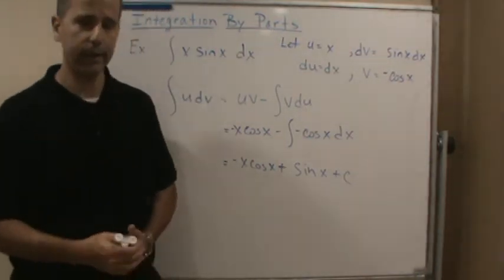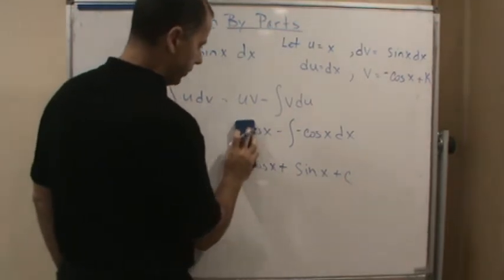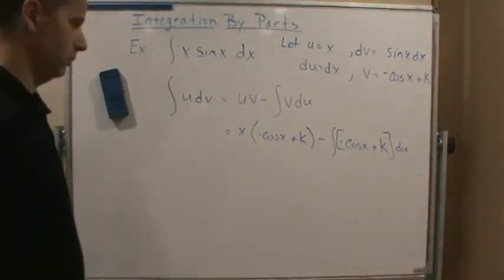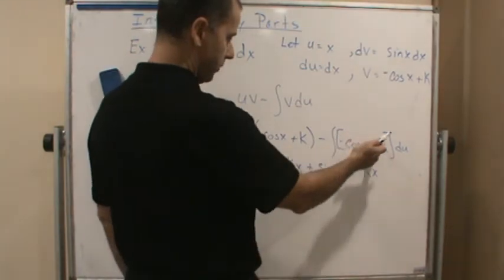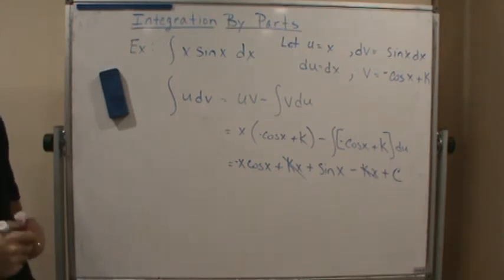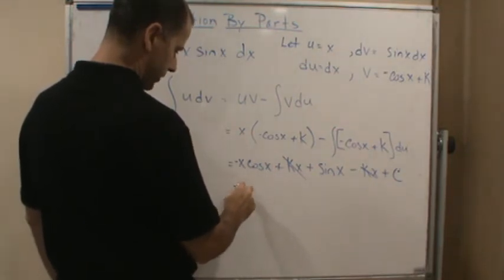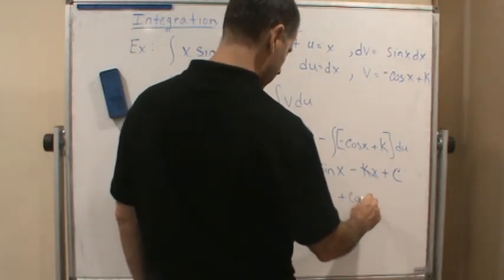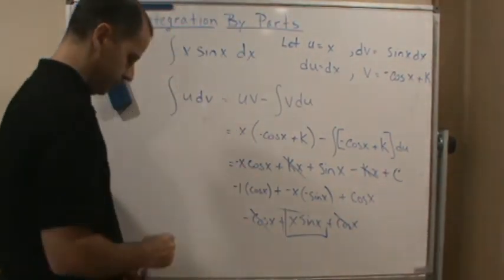Calc2 Integration by Parts Example 2